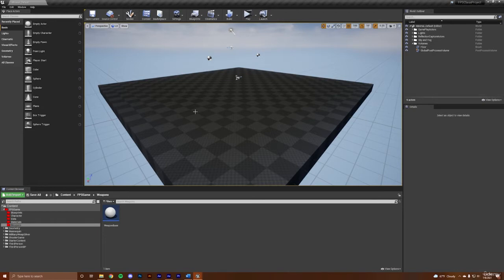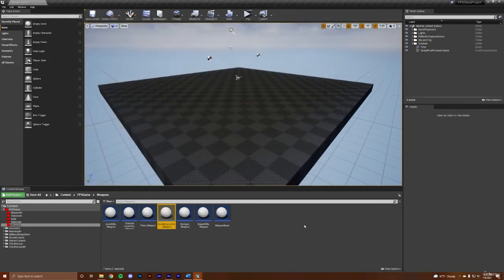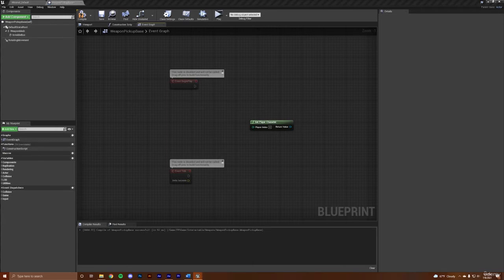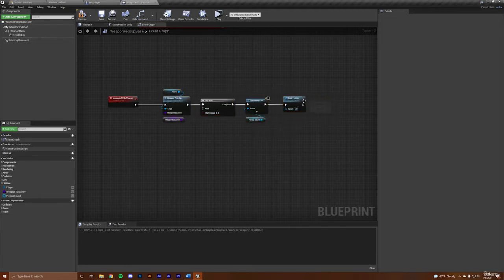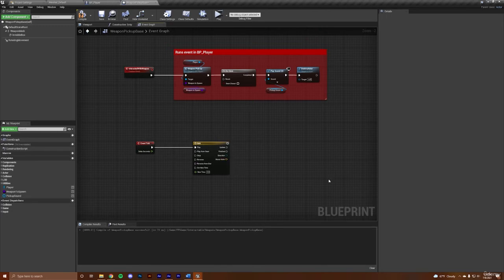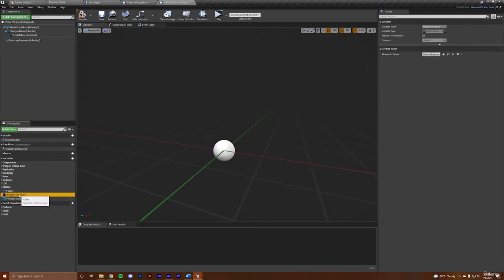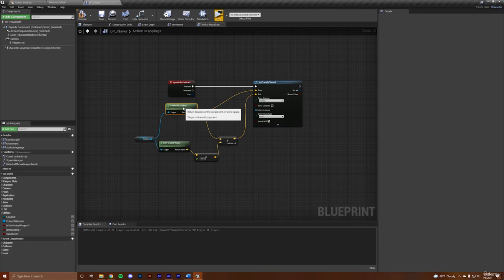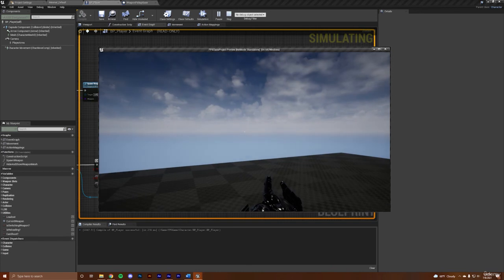005 Creating Weapon Pick Ups